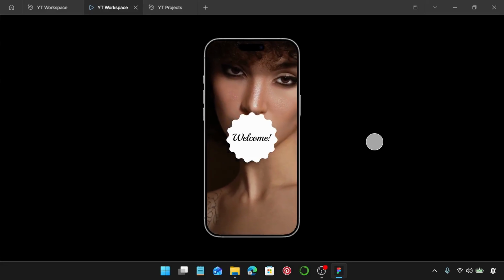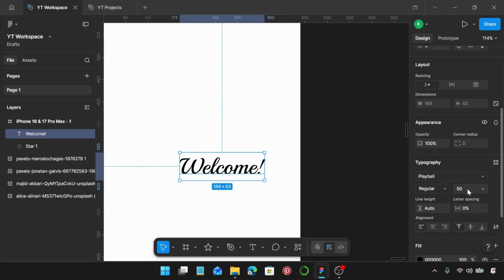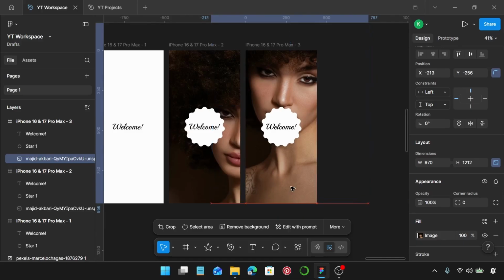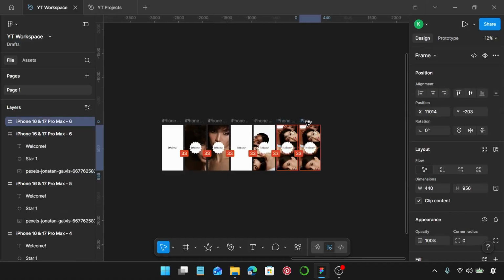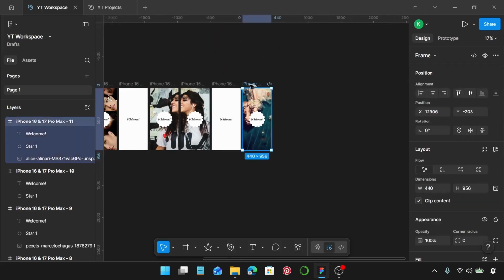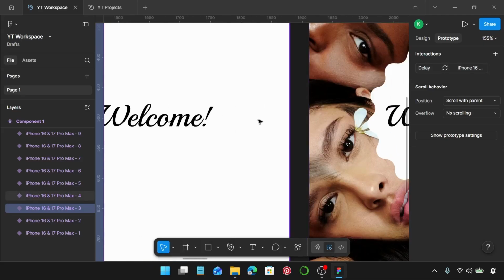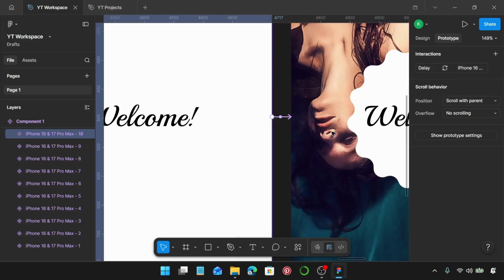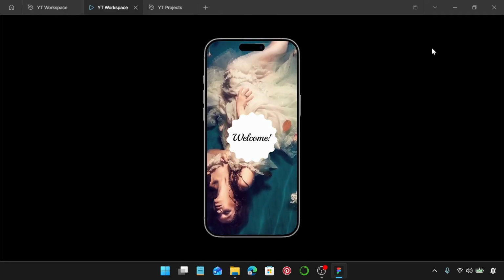Figma Mobile App Loading Screen UI/UX Design | 09